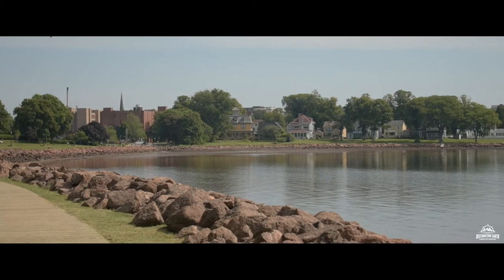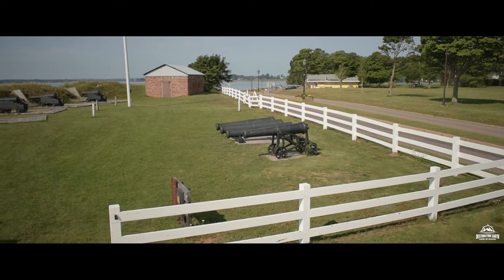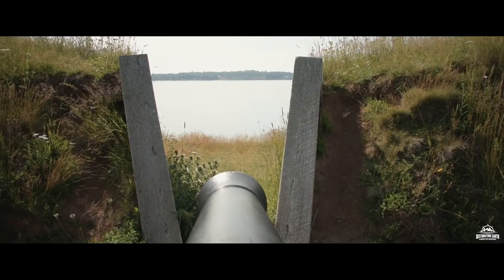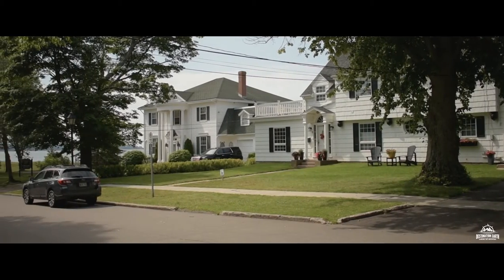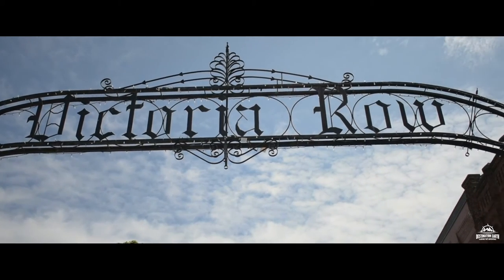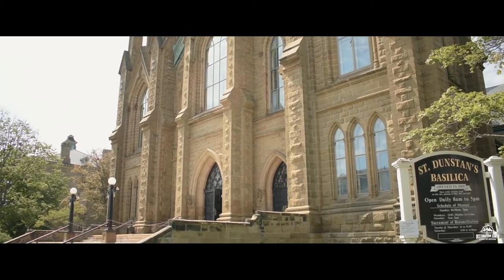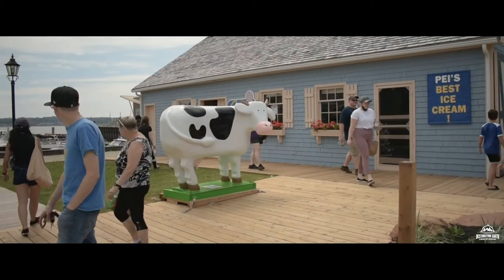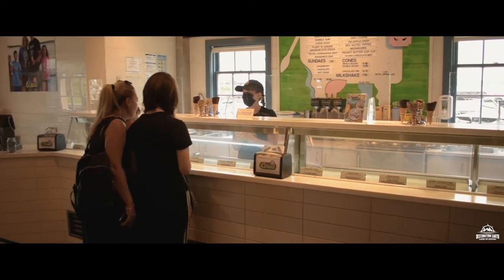Discovering Charlottetown: Must-See Attractions in Prince Edward Island | History and City Tour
Welcome to a captivating journey through the picturesque streets and historic charm of Charlottetown, Prince Edward Island! Join us on this enchanting YouTube video as we explore the heart of Canada's smallest province and immerse ourselves in the island's rich history, vibrant culture, and breathtaking landscapes.

In this video, we'll take you on a virtual tour of Charlottetown, a city that beautifully blends old-world elegance with modern vibrancy. Stroll with us along tree-lined avenues and cobblestone streets, where each corner reveals a new story, a hidden gem, or a stunning view that will take your breath away.

As we wander through the charming neighborhoods, you'll learn about Charlottetown's significant role in Canadian history. This is the birthplace of Confederation, where the Charlottetown Conference of 1864 set the stage for the creation of our great nation. We'll visit the historic Province House, where the foundational discussions took place, and walk in the footsteps of the visionaries who shaped Canada.

But Charlottetown isn't just a city of history; it's a vibrant hub of culture, arts, and culinary delights. Discover the local artisans, bustling markets, and the inviting cafés that dot the cityscape. Whether you're exploring the waterfront, soaking in the views of the harbor, or admiring the blooming flowers in Victoria Park, there's an undeniable sense of magic that makes Charlottetown truly special.

Charlottetown, the capital city of Prince Edward Island (PEI), offers a delightful blend of history, culture, and natural beauty. Here are some must-see attractions and activities when visiting Charlottetown:

Province House National Historic Site: As the birthplace of Confederation, Province House is a must-visit. Explore the historic building, take guided tours, and learn about the pivotal meetings that led to the creation of Canada.

Victoria Row: This charming pedestrian street is lined with shops, boutiques, and restaurants. It's a great place to stroll, shop for local crafts, enjoy live music, and savor delicious meals.

Charlottetown Waterfront: The waterfront area is perfect for leisurely walks. Admire the views of the harbor, take a harbor cruise, and visit the Confederation Landing Park, which features beautiful gardens and historical displays.

Beaconsfield Historic House: Step back in time at this beautifully restored Victorian mansion. Take a guided tour to learn about the history of the house and the people who lived there.

St. Dunstan's Basilica: This stunning cathedral is a masterpiece of Gothic Revival architecture. Visitors can admire its intricate details, stained glass windows, and peaceful interior.

Victoria Park: This waterfront park is a serene oasis in the heart of the city. Enjoy walking trails, lush gardens, and panoramic views of the harbor and surrounding areas.

Peake's Wharf Historic Waterfront: Immerse yourself in history at Peake's Wharf. Explore historic buildings, enjoy live entertainment, and experience the maritime atmosphere.

Culinary Delights: Charlottetown is a food lover's paradise. Sample fresh seafood, indulge in locally sourced cuisine, and try famous PEI potatoes at one of the city's many restaurants.

Charlottetown attractions
PEI travel guide
Things to do in Charlottetown
Best places to visit in PEI
Charlottetown sightseeing
PEI tourism
Top activities in Charlottetown
Charlottetown landmarks
Must-see attractions in PEI
Charlottetown itinerary
PEI travel tips
Exploring Charlottetown
Charlottetown historic sites
PEI local experiences
Charlottetown day trips
Outdoor activities in PEI
Charlottetown culture
PEI food scene
Family-friendly activities in Charlottetown
Hidden gems in PEI